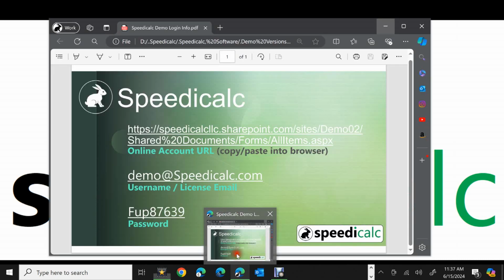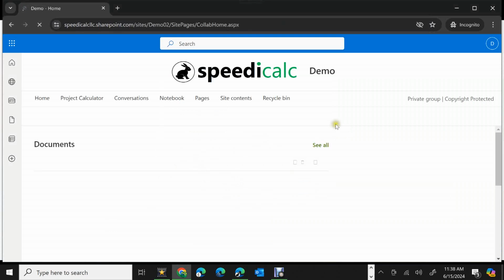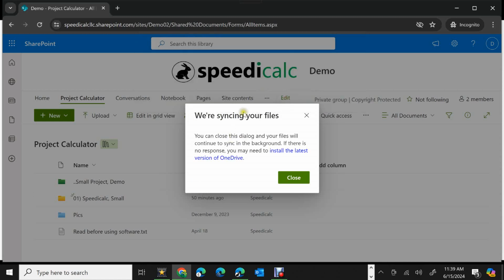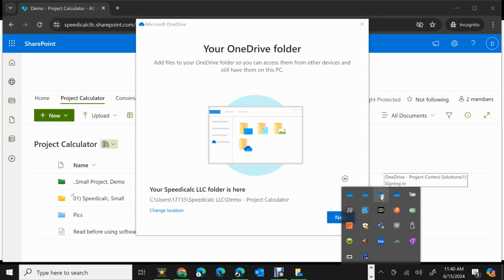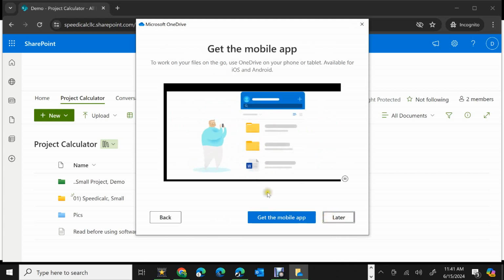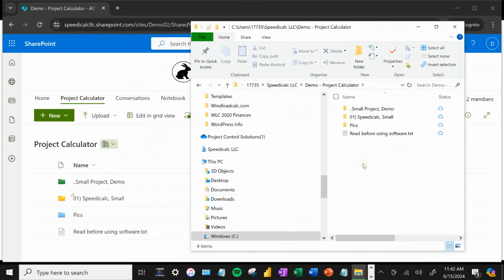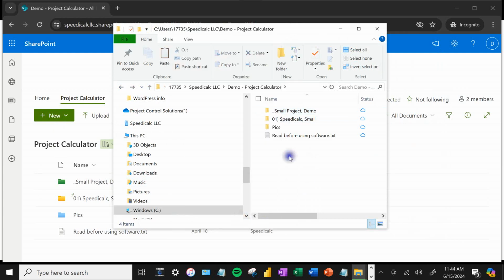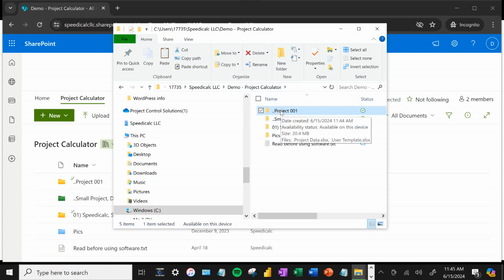Getting Started, 1st Time Users - Sync Your Account Across Devices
Welcome to our step-by-step guide on how to access your Speedicalc account and sync it across your desktop and smart devices using OneDrive!

In this video, we’ll walk you through the process of setting up your Speedicalc OneDrive account for the first time. We’ll show you how to access your account, sync your online account to your desktop, and connect your smart devices to the OneDrive cloud.

Here’s what you can expect from this tutorial:

Introduction to OneDrive:
Understand what OneDrive is and how it can help you keep your files and data synchronized across multiple devices.

Accessing Your Account:
We’ll guide you through the steps to access your OneDrive account for the first time.

Syncing Your Online Account to Your Desktop:
Learn how to sync your online OneDrive account with your desktop for seamless access to your files.

Connecting Your Smart Devices:
Discover how to connect your smart devices (like your smartphone or tablet) to your OneDrive account.

Troubleshooting Tips:
We’ll provide some common troubleshooting tips for any issues you might encounter during the setup process.

By the end of this tutorial, you’ll be a OneDrive pro, and able to access your project files anytime, anywhere!